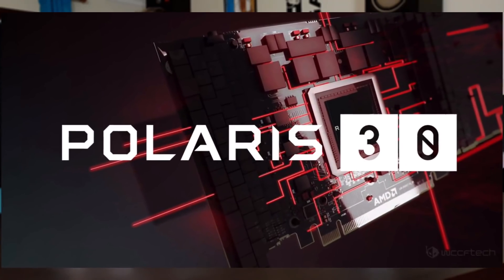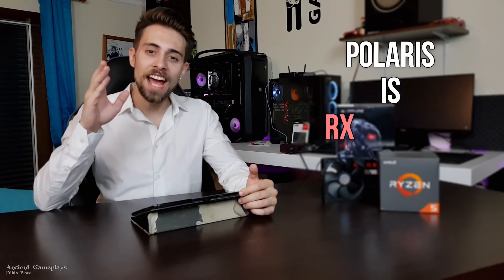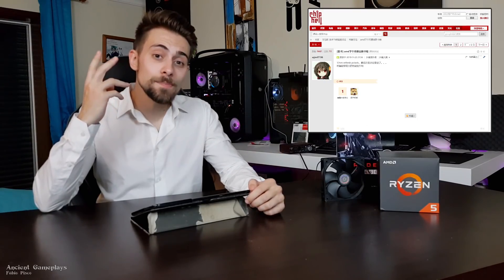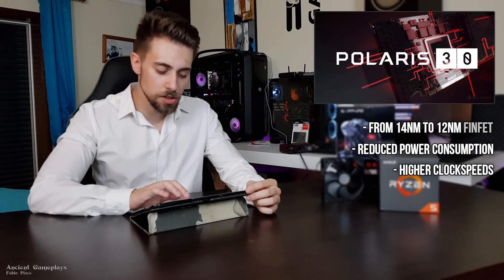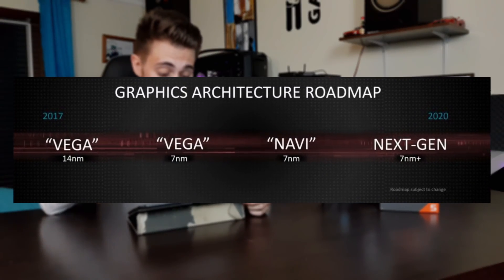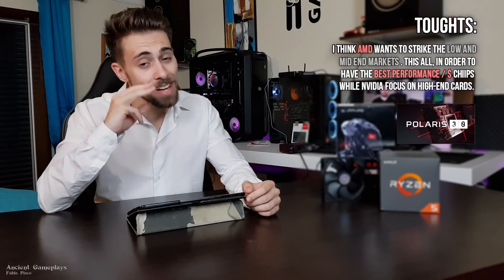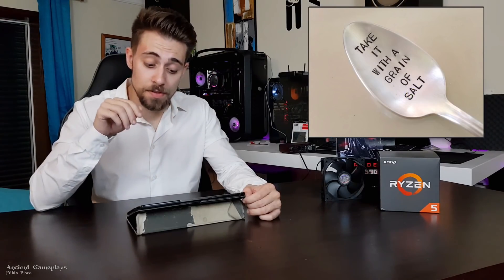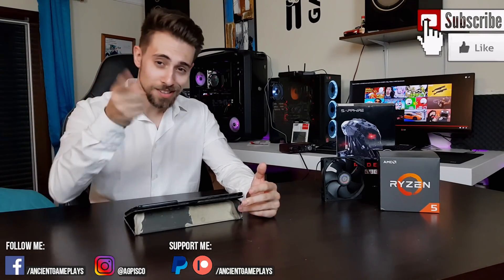New AMD Graphic Cards in October 2018!?? | AMD Polaris 30 (12nm LPP) | Maybe RX 650, 660, 670 & 680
Hello dear people,

Today i bring you a different video about the possible  new AMD Graphics cards, using the Polaris 30 architecture, being it a node shrinkage with the capability of higher clockspeed and lower power consumption.

Supposedly this will be called RX 600 series (supposedly). What do you think about it? A good investement for AMD's low and mid end markets? Let's talk about it :D

My Main PC:

      MB: Asus B350-F Strix (Bios 4001)

PC 3:

      MB: Asus H77
      RAM: 2x4Gb  Corsair Vengeance 1600Mhz CL9
      GPU: AMD R9 270X
      PSU: Cooler Master 750w Semi Modular (Bronze)
      CASE: Cooler Master Q300P